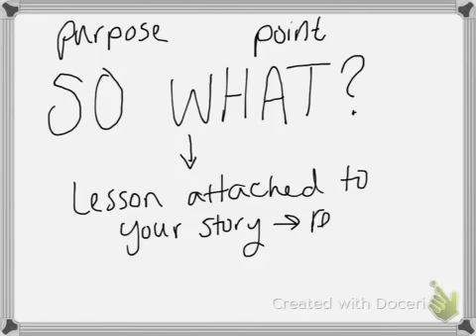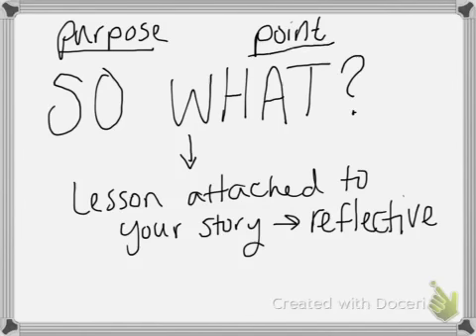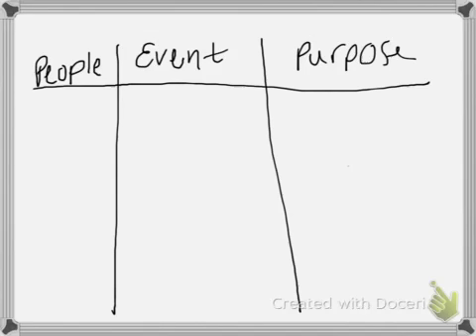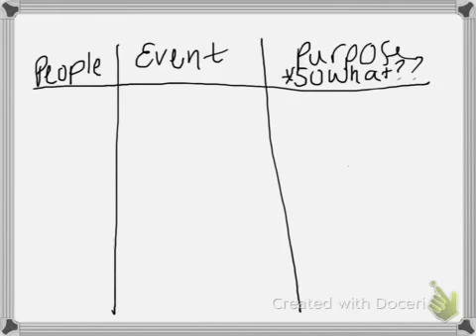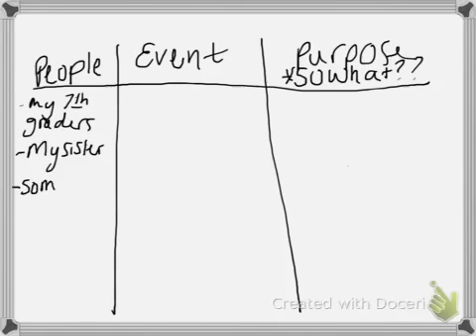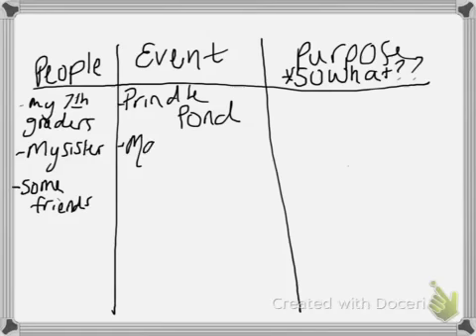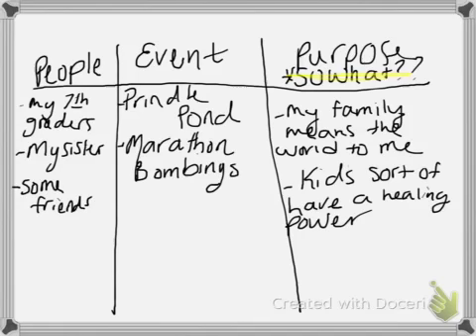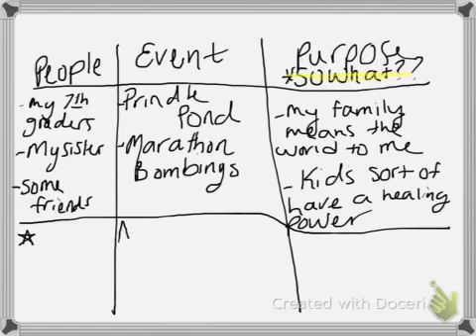So What?? Mini-Lesson